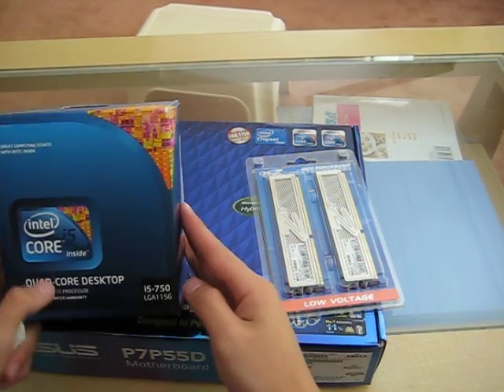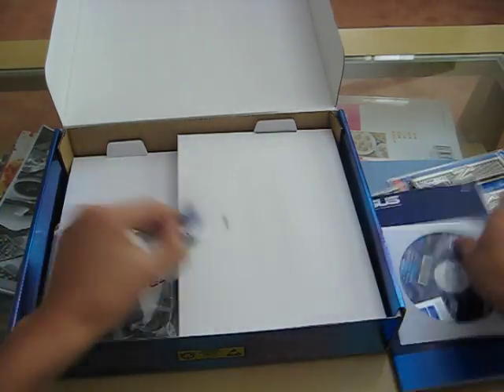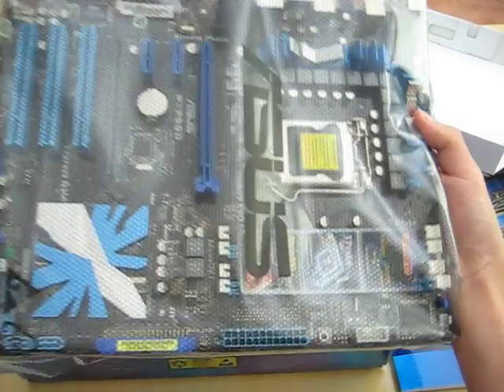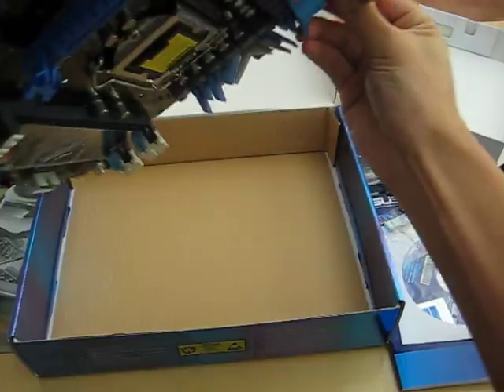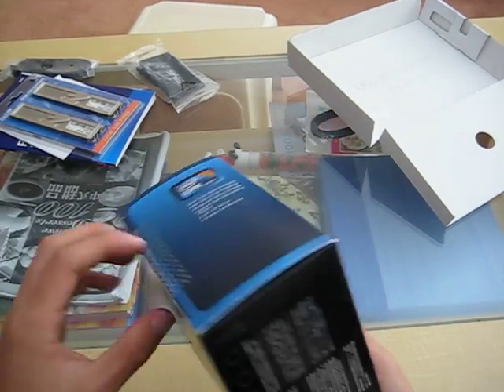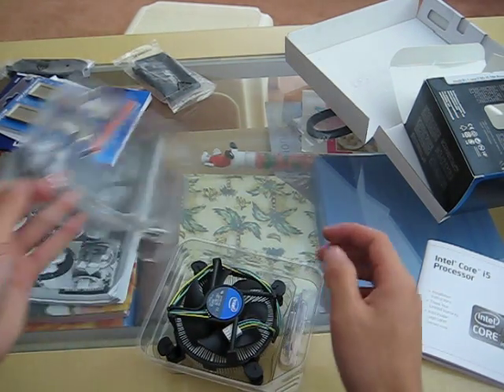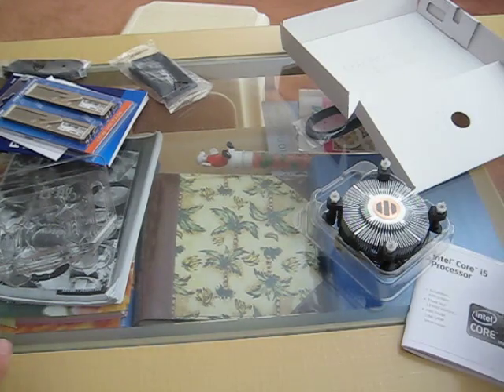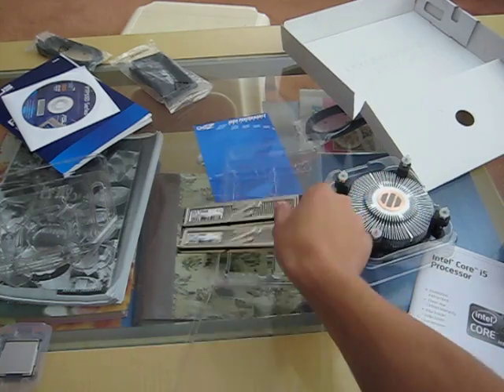ASUS P7P55D, Intel i5 750, OCZ Platinum DDR3 1333 Unboxing [HD]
ASUS P7P55D, Intel i5 750, OCZ Platinum DDR3 1333 Unboxing